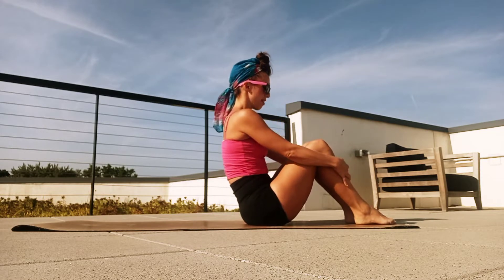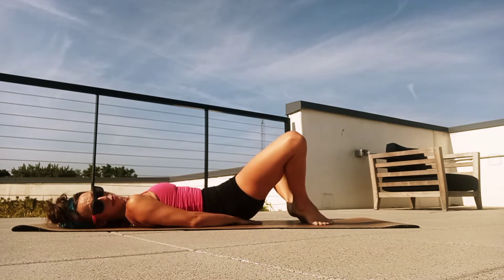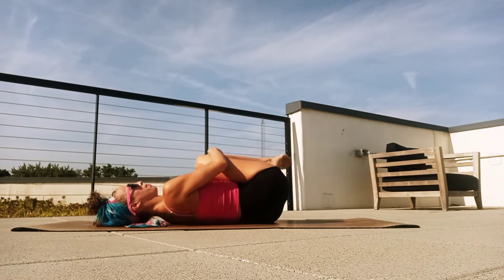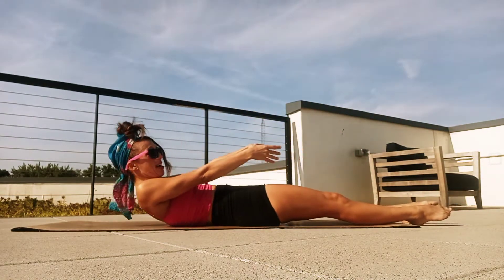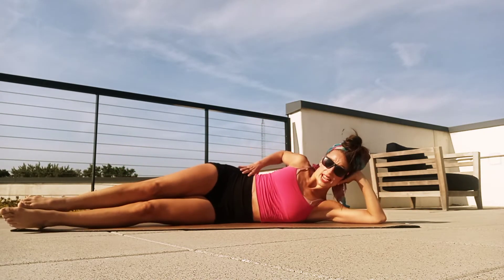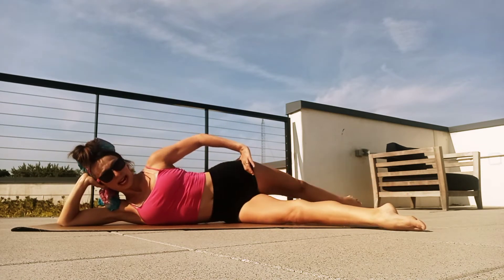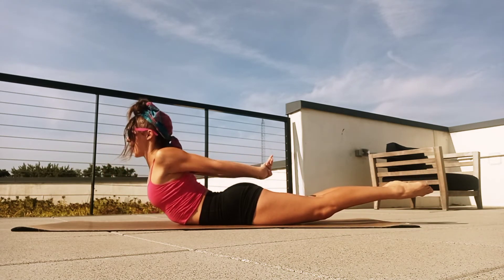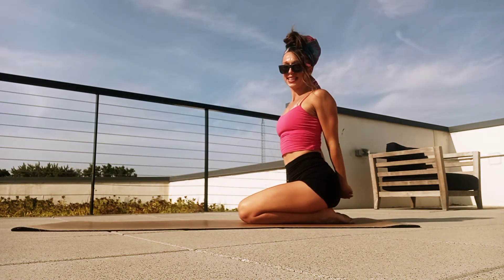25 minute Pilates class with Joy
Enjoy this 25 minute Pilates class to work your core as well as your entire body.

For in person classes visit Move with Joy 1103 Portage st. Kalamazoo, Mi 49001